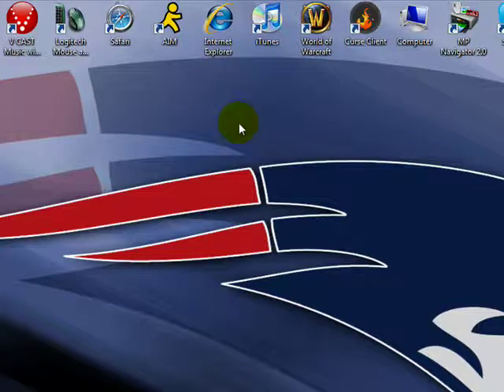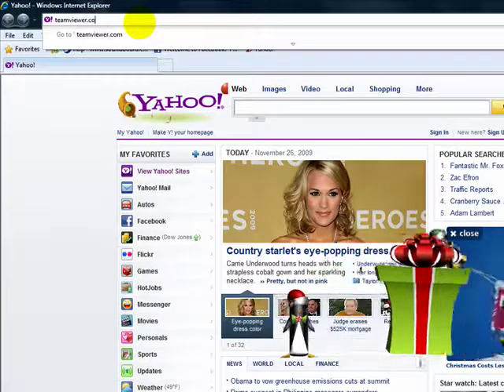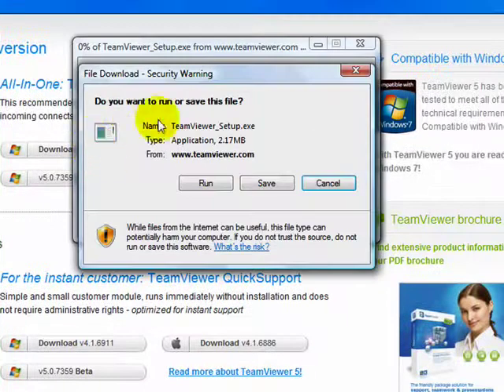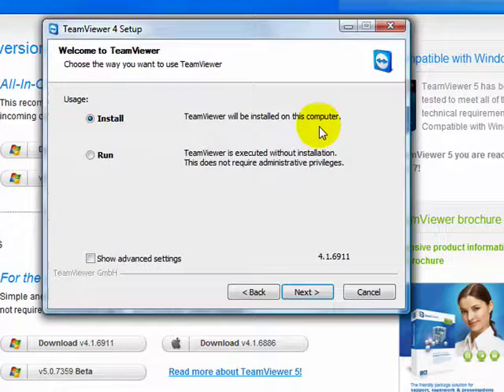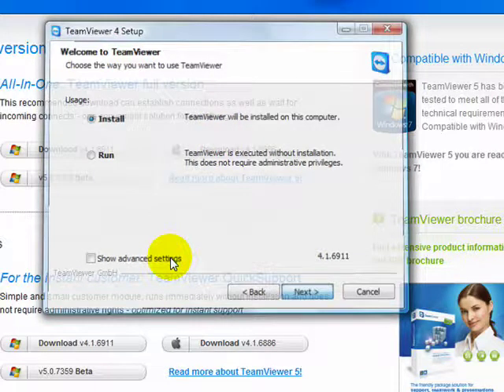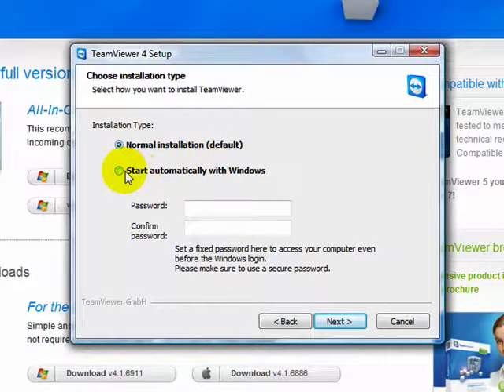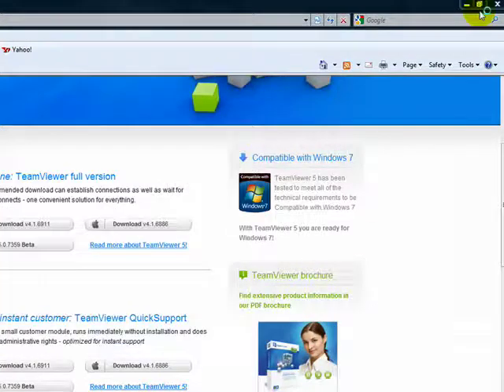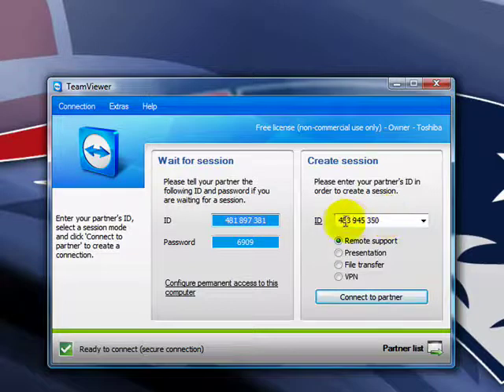How to Install TeamViewer 4